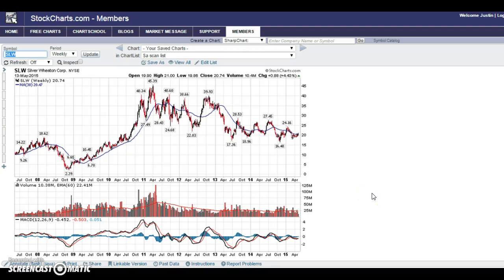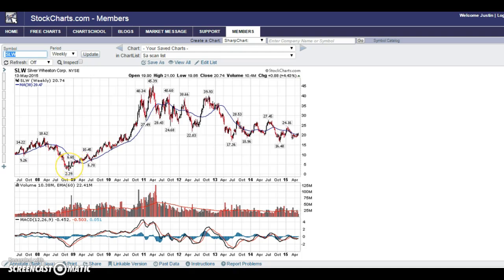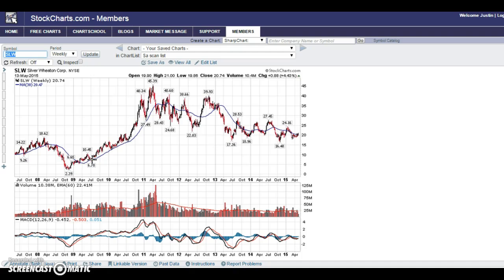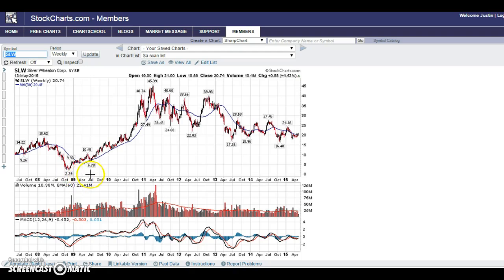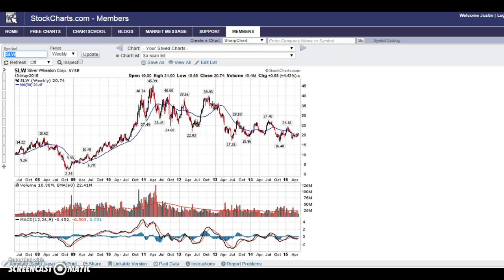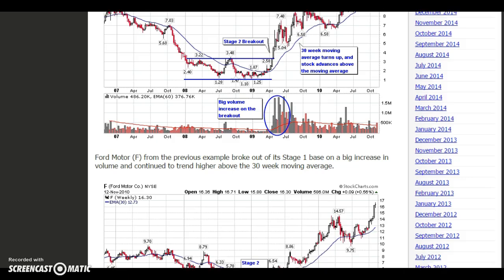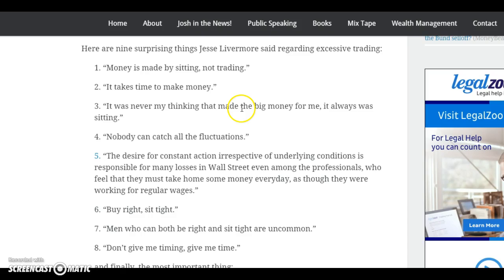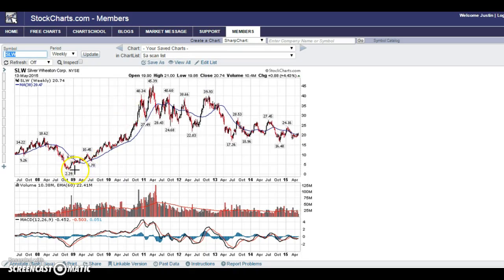Don't Screw Up This Golden Trading Opportunity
I discuss what happened to me trading SLW in 2008 before I started using Stage Analysis, and the lessons learned from not having a system in place when a major opportunity presents itself.